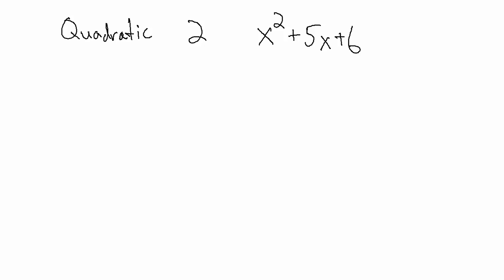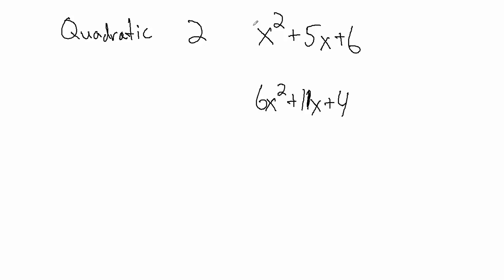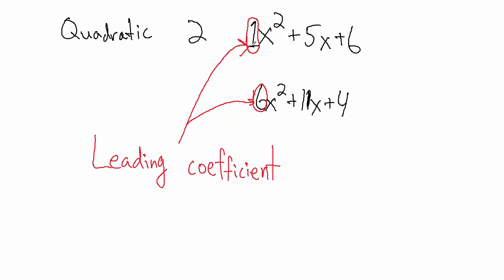What's a Quadratic Expression?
An explanation of what a quadratic expression is.